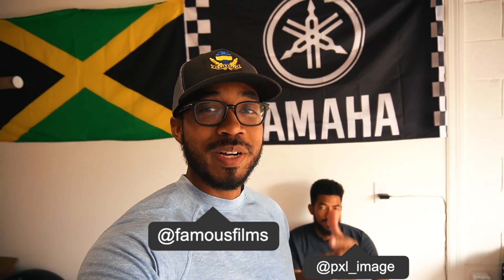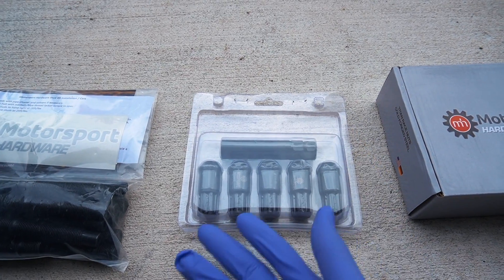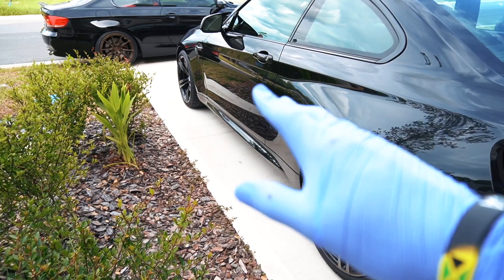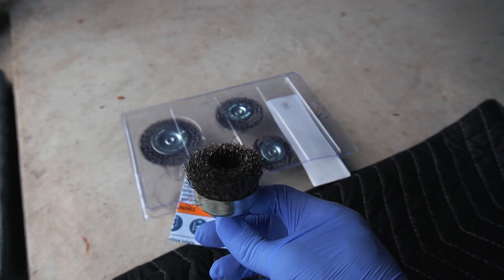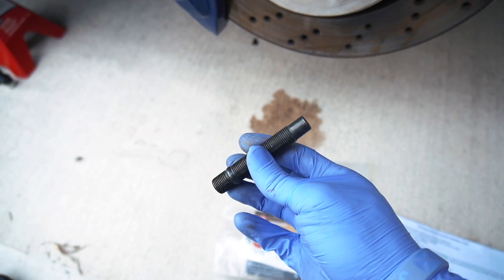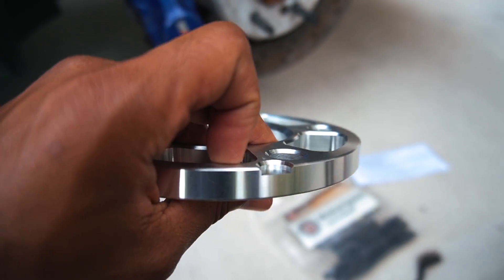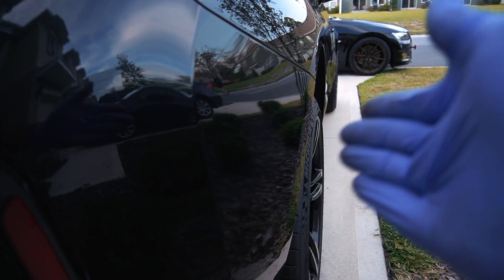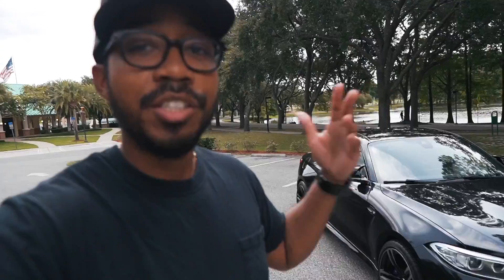Best Wheel Stud Conversion/Spacer kit for your BMW M2 (Perfect Fitment!)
In today’s episode we get to install a wheel stud conversion kit and add 12.5mm wheel spacers on the BMW M2. The kit was made by Motorsport Hardware and provided everything needed for a smooth installation.

Need Aftermarket BMW Parts? Check us out

List of my M2 mods:
Aluminum Pedals
3M Gloss Vinyl
M2 Trunk Badge
M-style Mirror Caps
LED dynamic turn signals
D1S 6k HID Bulbs
LED Footwell bulbs
BMW Courtesy Door Lights
BMW LED License Plate Bulbs
LED Trunk Light
LED Glovebox Light